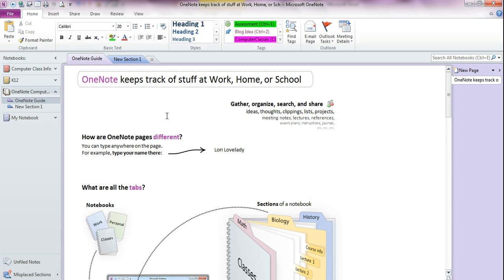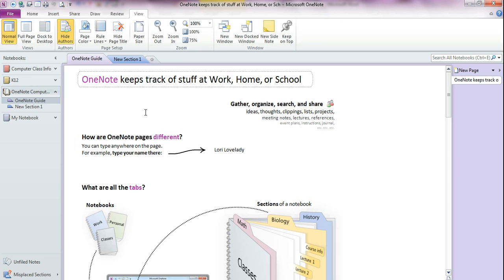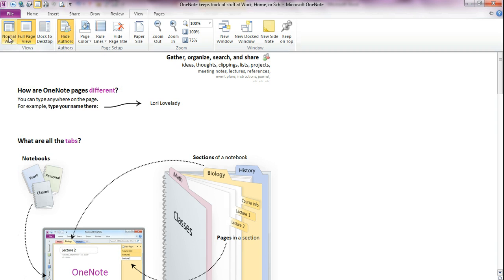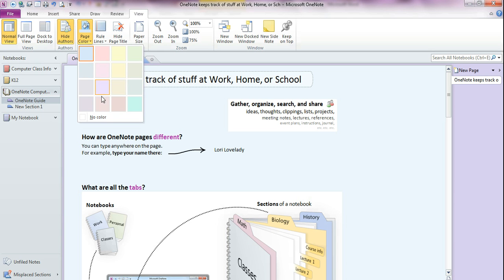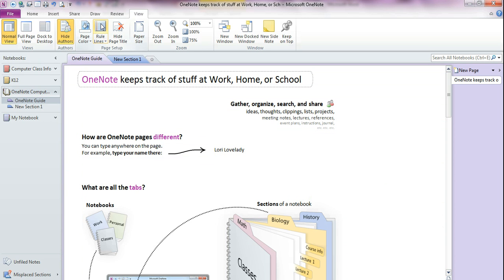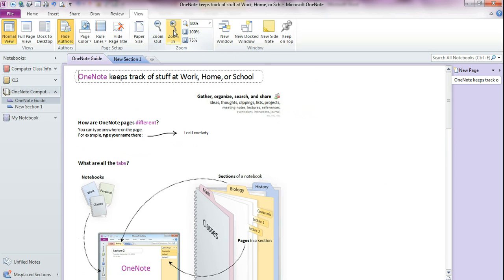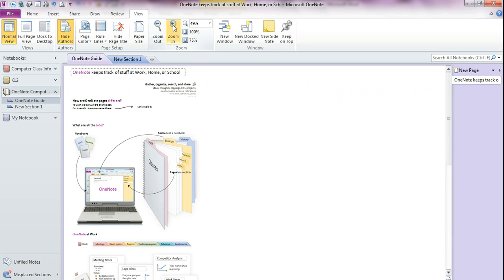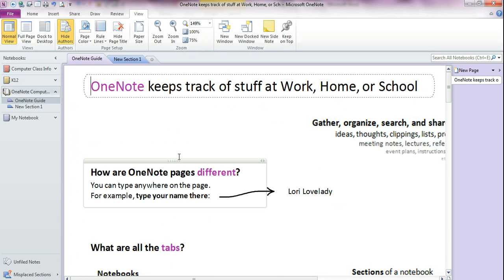Microsoft OneNote View Menu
Learn to use the View menu in Microsoft OneNote 2010.